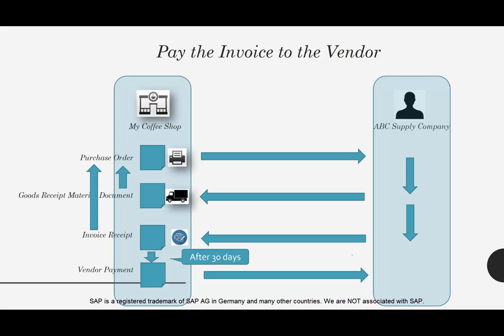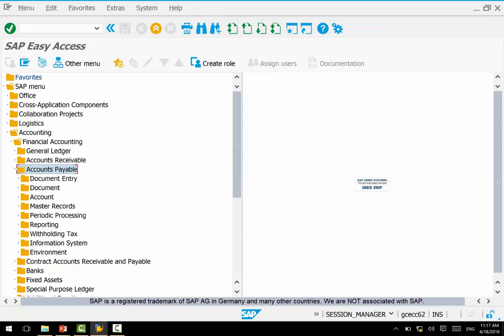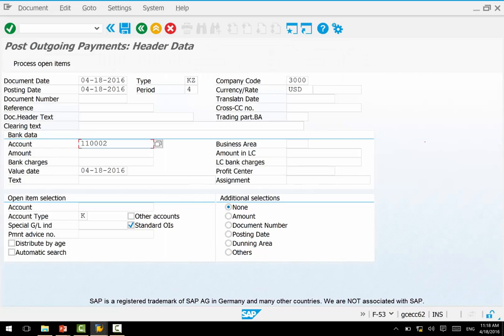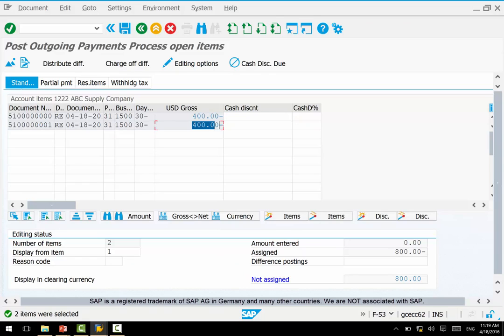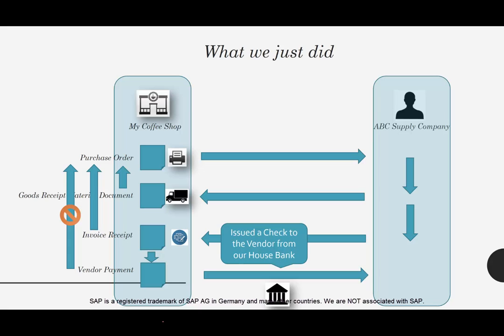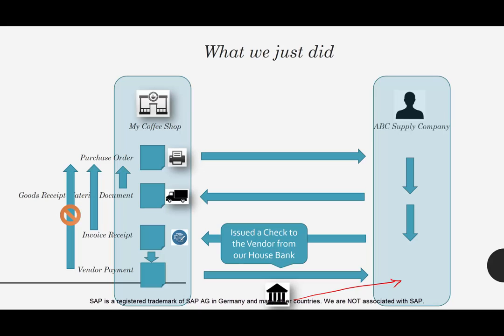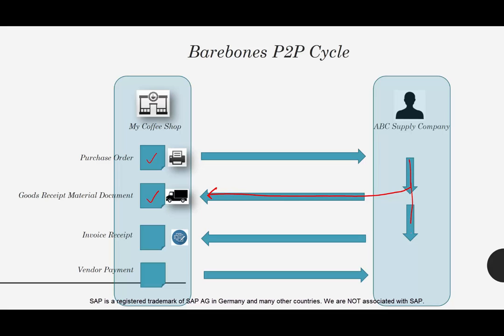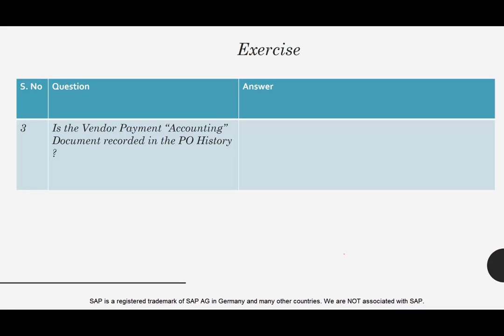22. Vendor Payments in SAP